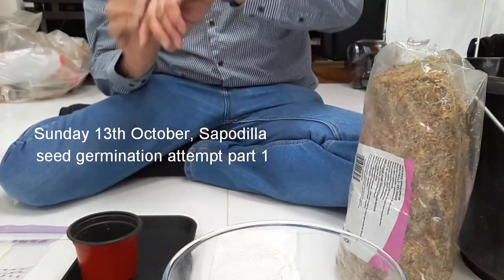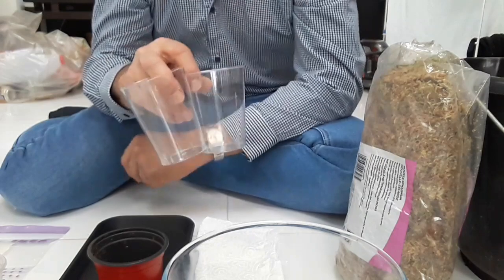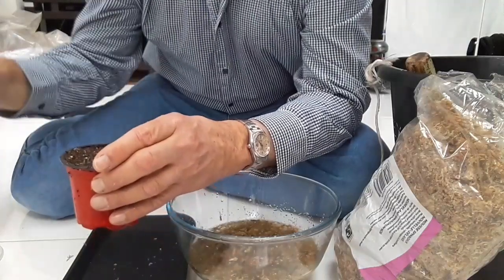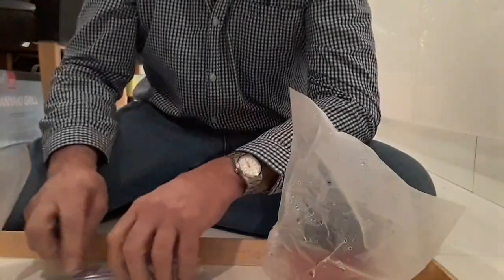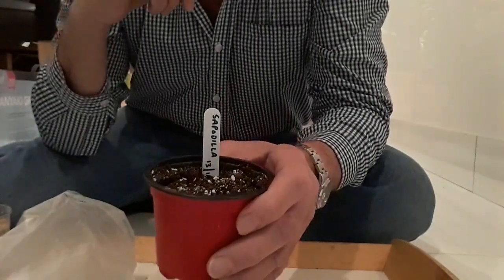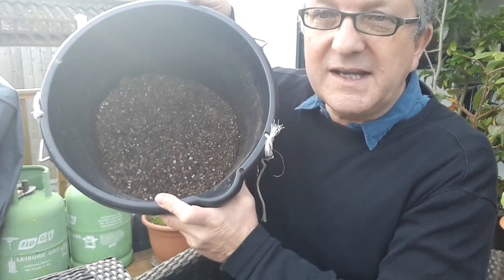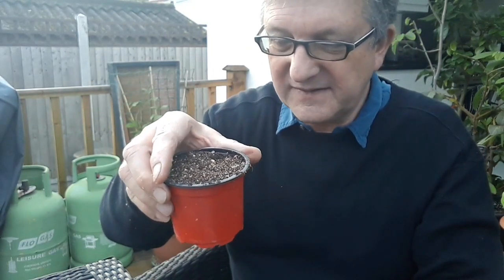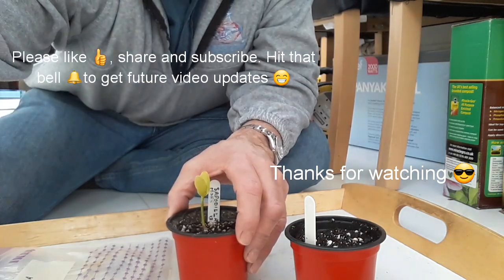Sapodilla / Chiku seed germination experiment UK, three different methods from start to end result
So here is my complete Sapodilla seed germination experiment from start to finish over a period of approximately 8 weeks. I am trying 3 different methods I have come across online. Planting the seeds directly into pots of compost from the start,  the 2nd method of placing the seeds into damp paper towels in a sealed polythene bag, and the 3rd method of putting the seeds into damp spaghnum moss until they germinate then potting them up.
It's not particularly scientific as some of the seeds may have been more viable than others which could of course affect germination rates.
It looks like the moss method was the fastest as this seedling was the first to break soil and open its seed leaves. I will do a separate video in a few weeks time if any others germinate.